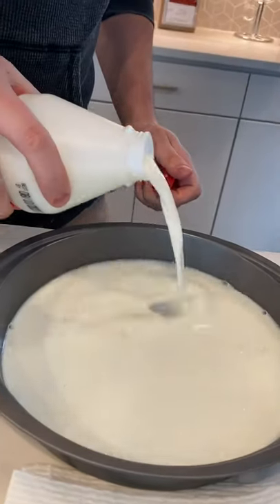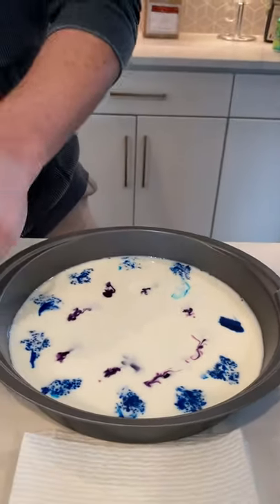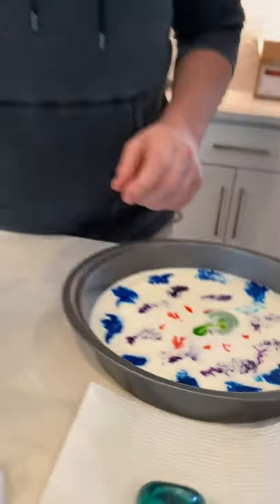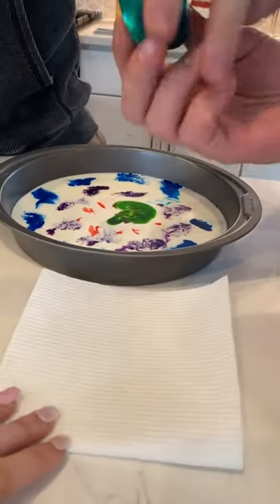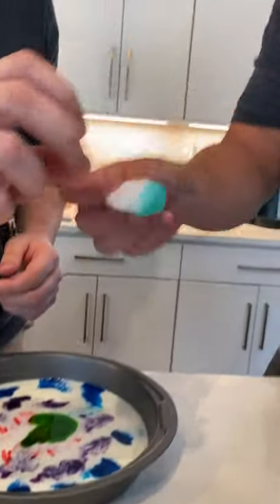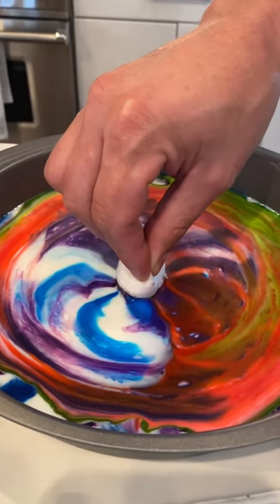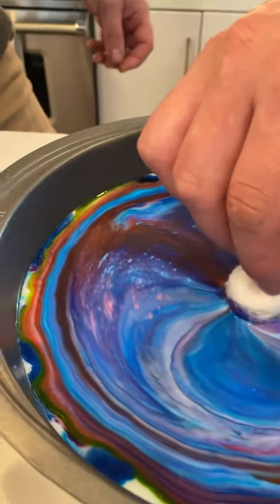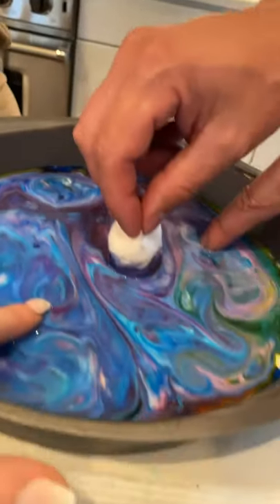MILK MAKES BEAUTIFUL DESIGN WITH SOAP REACTION